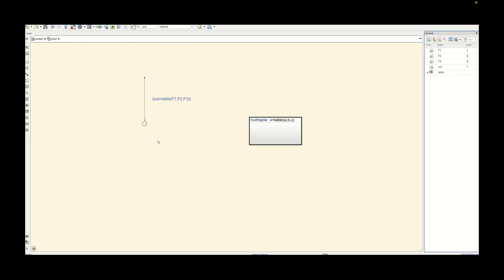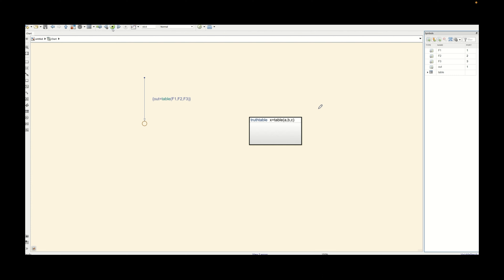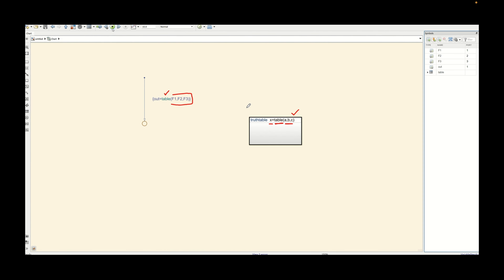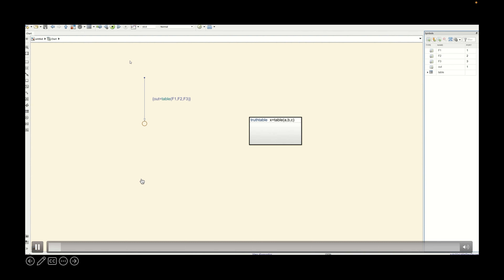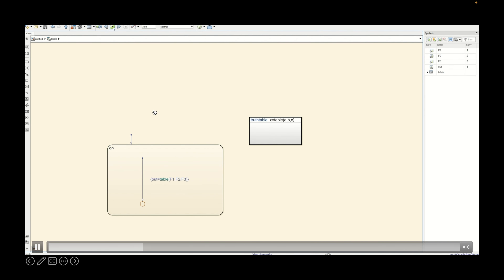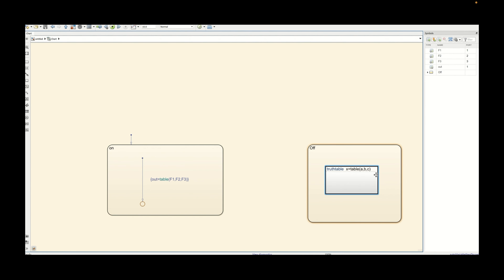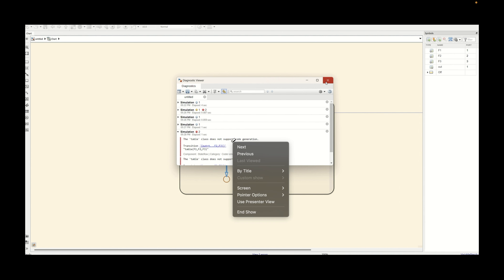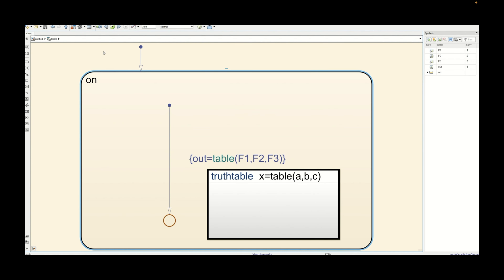MATLAB | Simulink | State flow | 37 truthtable placement [implementation]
this video takes the explanation of the implementation of truth table and accessing it at multiple levels.